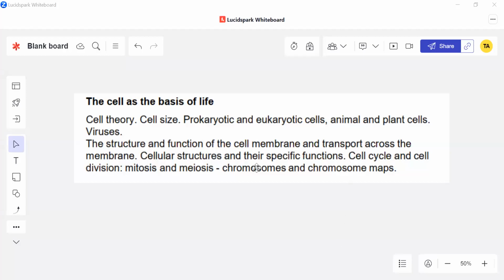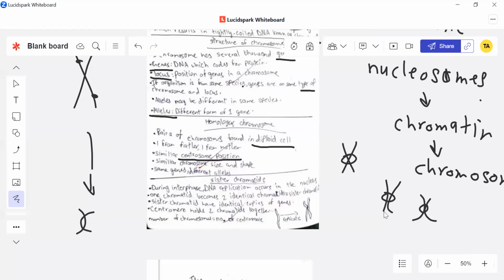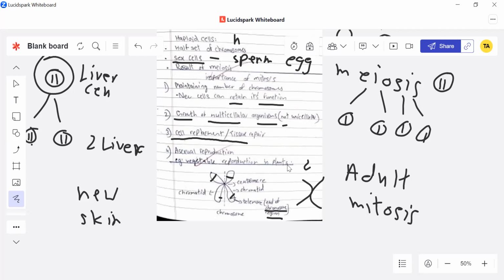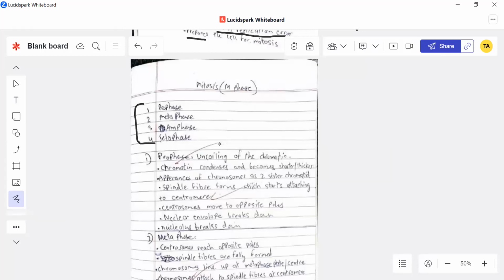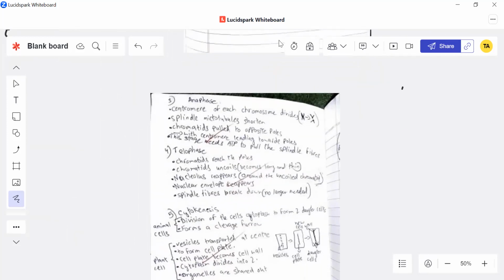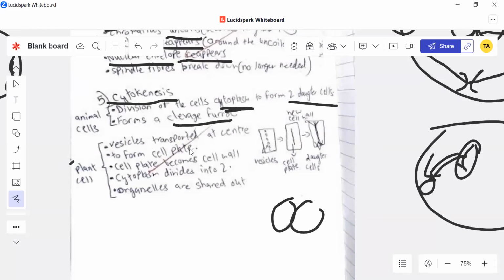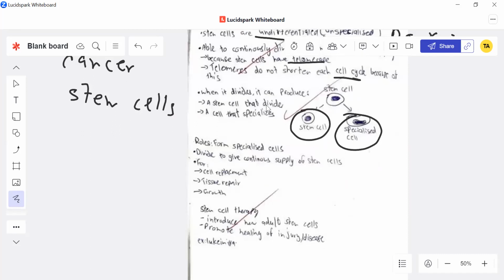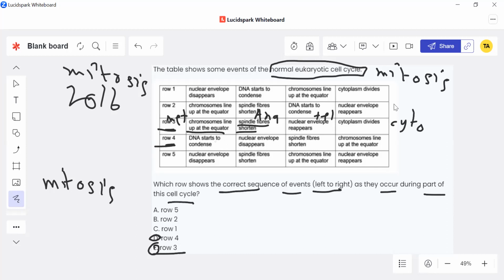imat biology : cells as the basis of life - [cell division, mitosis, meiosis]